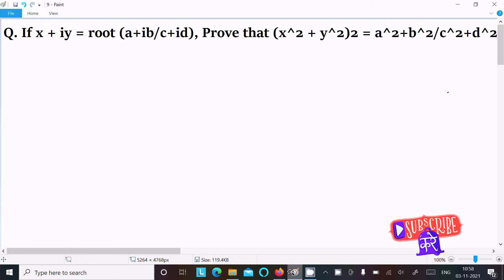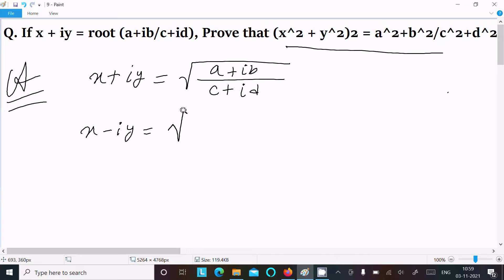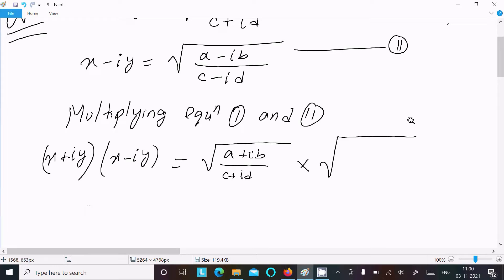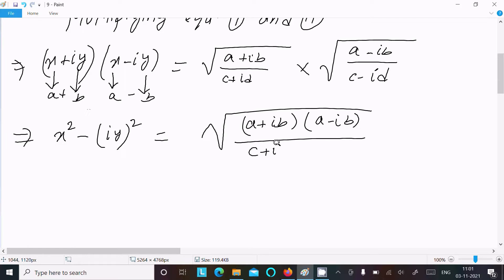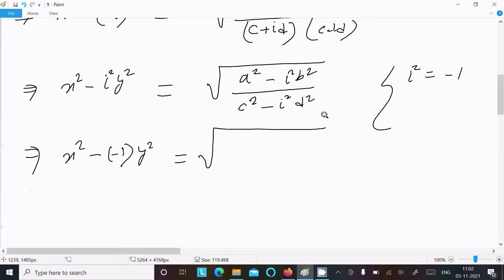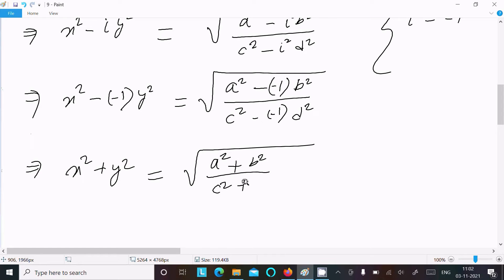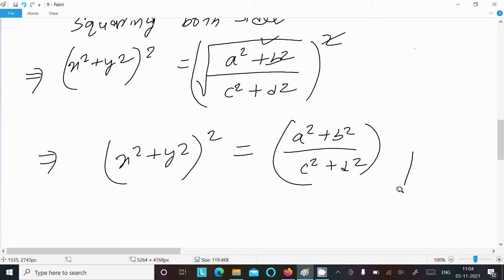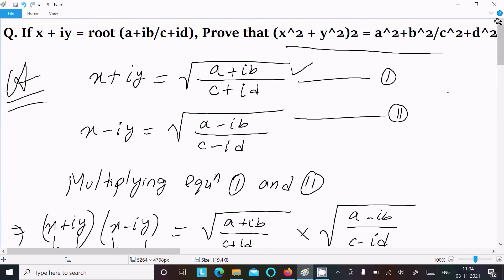If x - iy = √(a - ib/c - id) Prove that (x² + y²)² = (a² + b²)/(c² + d²)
If x - iy = sqrt(a - ib/c - id) show that (x² + y²)² = (a² + b²)/(c² + d²)
If x – iy = √((a − ib)/(c − id)) prove that (x2 + y2)^2 = (a^2 + b^2)/(c^2 + d^2 )
If x+iy = root [(a+ib)/(c+id)], then (x^2+y^2)^2 is equal to
If x - iy = √(a - ib/c - id) prove that (x^2 + y^2)^2 = a^2+ b^2/c^2+ d^2
If x+i y=sqrt((a+i b)/(c+i d)) prove that (x^2+y^2)^2=(a^2+b^2)/(c^2+d^2)
If x + iy = a+ibc+id, prove that (x2 + y2)2 = a2+b2c2+d2.